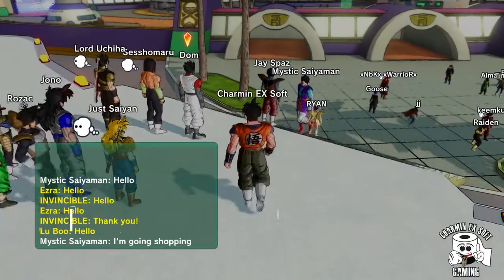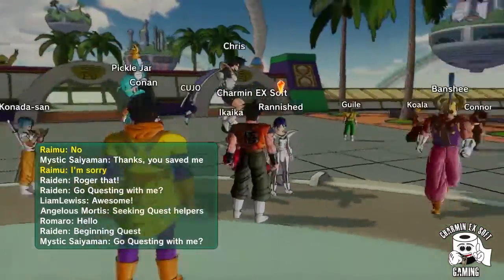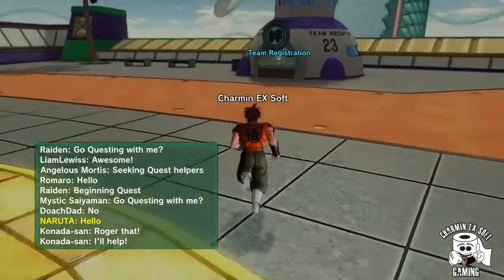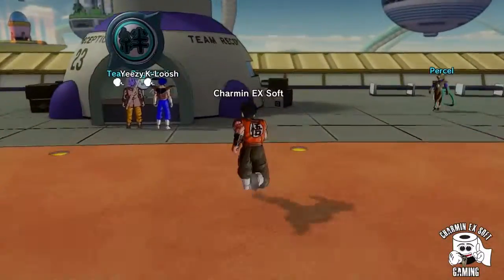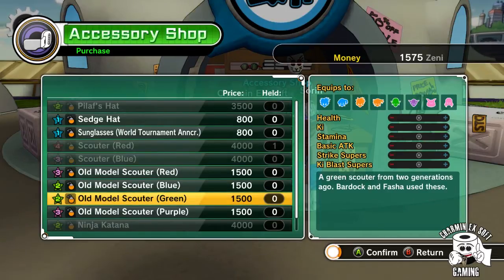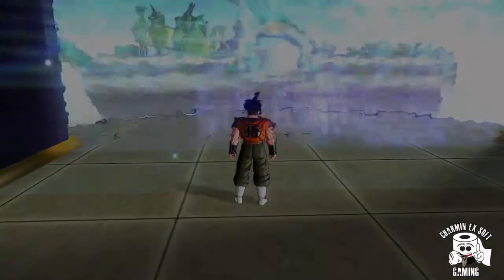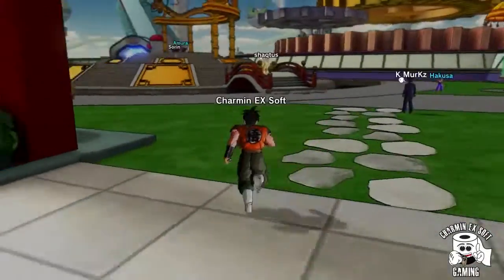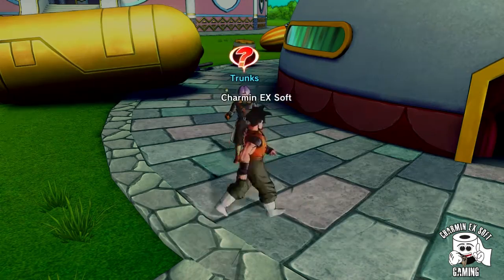Dragon Ball Xenoverse- Toki Toki City Online Walkthrough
This is a Online Walkthrough of the Toki Toki City in Dragon Ball Xenoverse. Please don't forget to Subscribe to my channel & Slap that Like Button above it could really help me out & also please feel free to Comment below & Follow me on Twitter for all my YouTube Updates.

My Xbox Gamer Tag is: Charmin EX Soft
My Wii U Gamer Tag is: CharminEXSoft
My 3DS Friend Code is: 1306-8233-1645